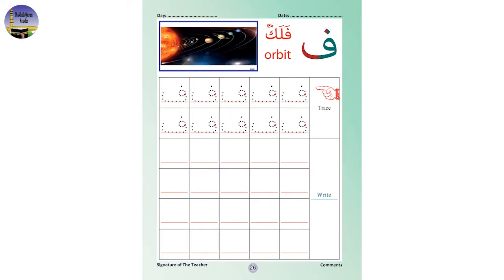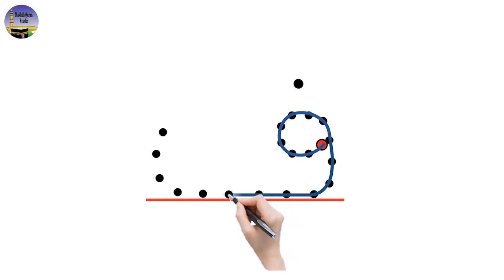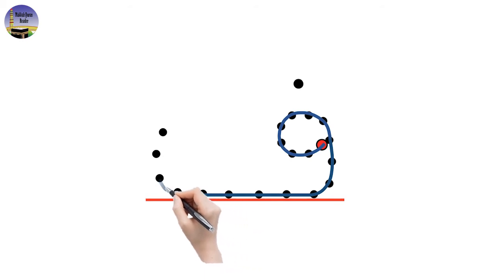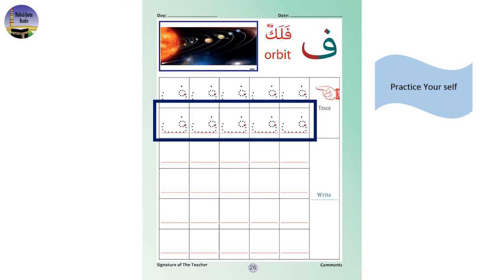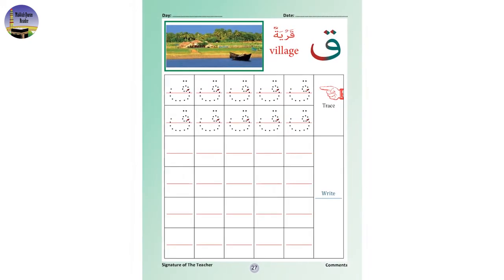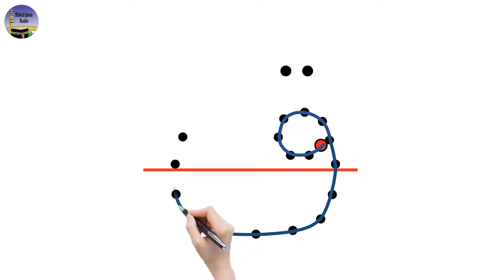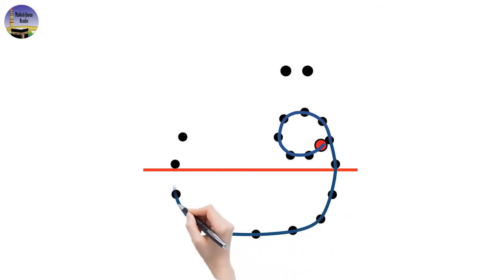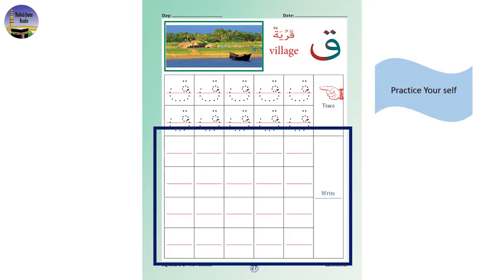How to Read and write - Arabic letter for Beginners (Step By Step)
Makkah Quran Reader (Book-2, about  ق ,ف )
* This video will help the student to write   ق ,ف
* Students will listen carefully and practice the word meaning.
*See the Video and follow the steps .
*Listen carefully and pronounce the letter